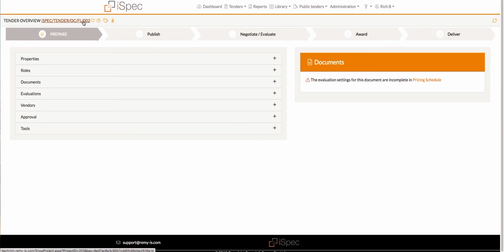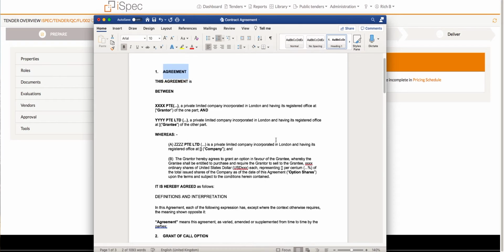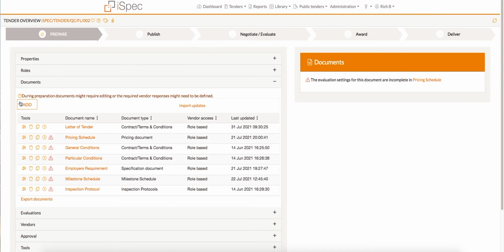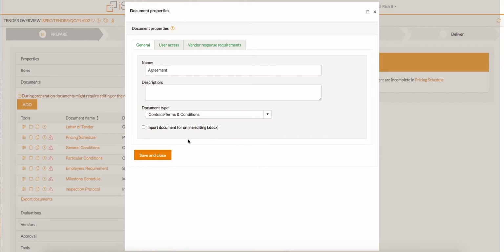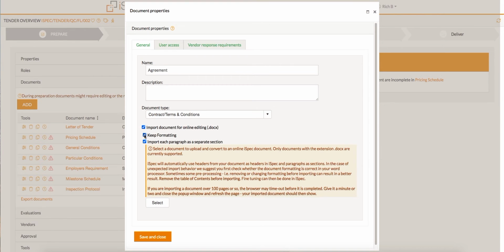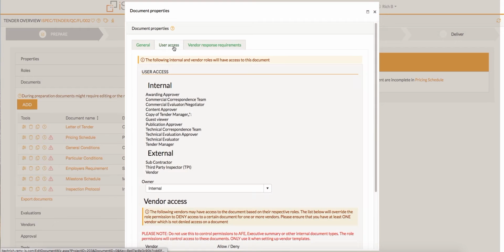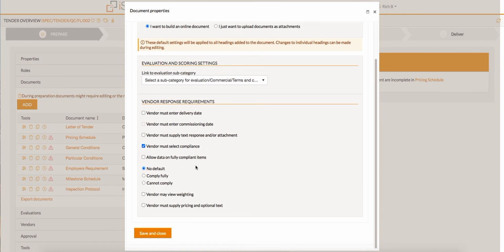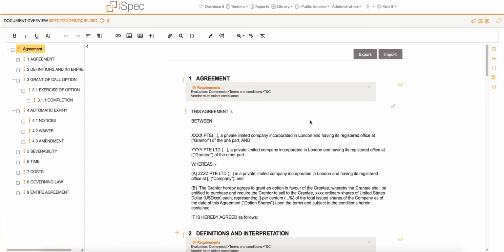iSpec 10 Training - Importing a MS Word document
In this tutorial we walkthrough how to import a MS Word document in iSpec 10.